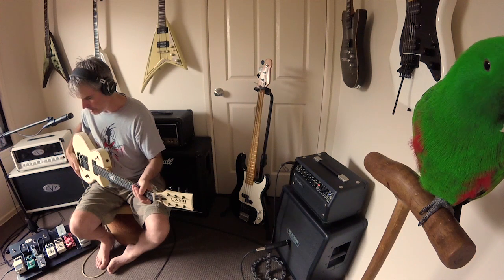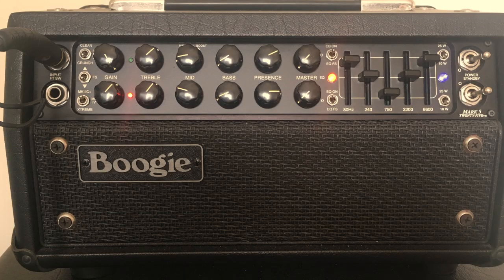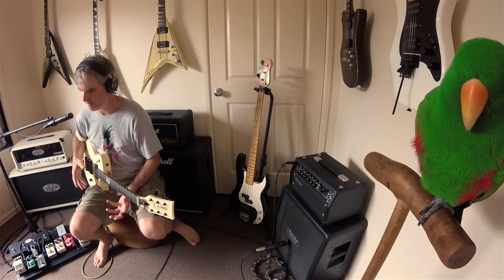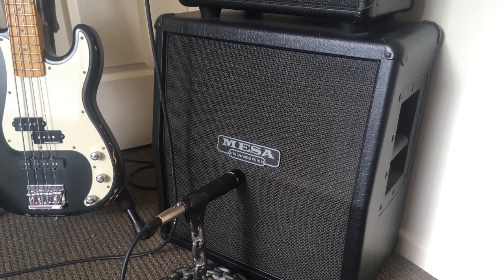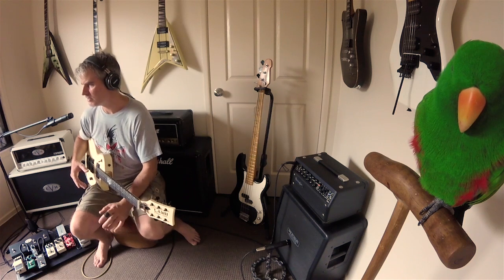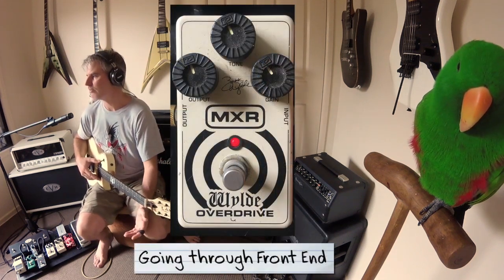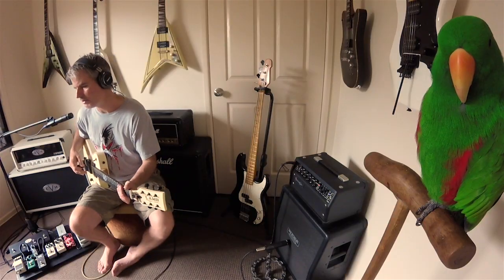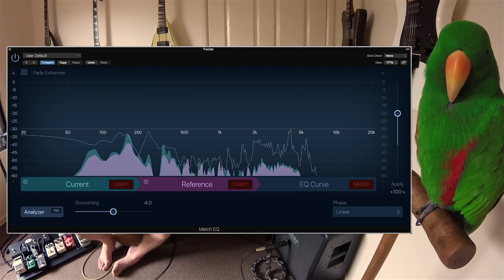Recreating The Black Album Guitar Tone - Mesa Mkv-25 + SM57 + Stomps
Coming up to 30 years of the Black album and I've tried to replicate the tone with all my analogue gear. I never thought I'd ever get this close, it really excites me to try other albums and tones. No post processing was done to the recording - what you hear is what you get.
Wishing you all the best in the new year so take care and I'll see you then.